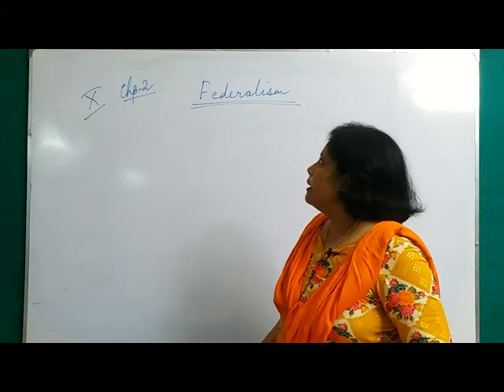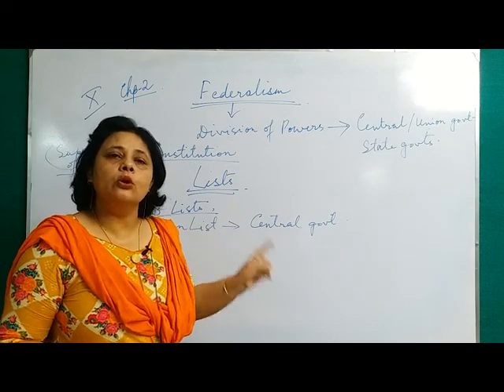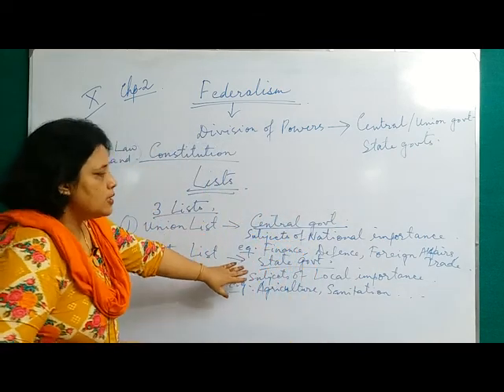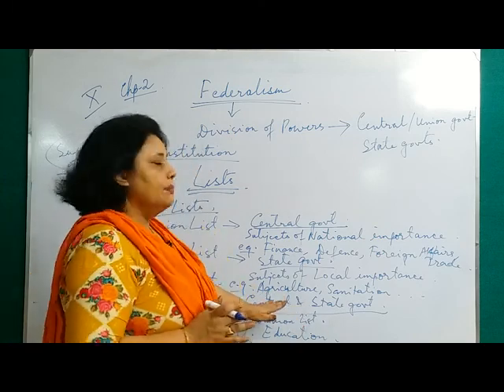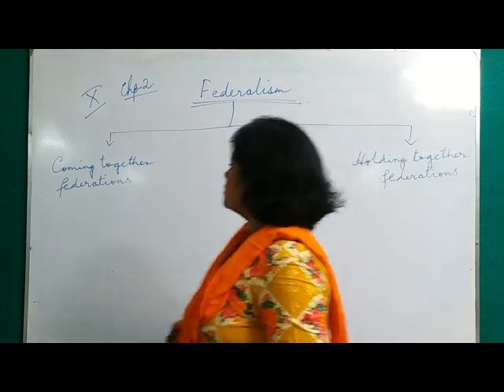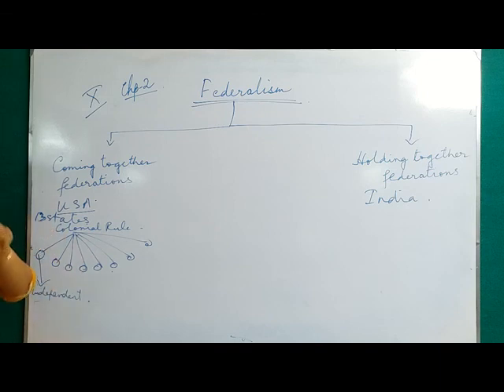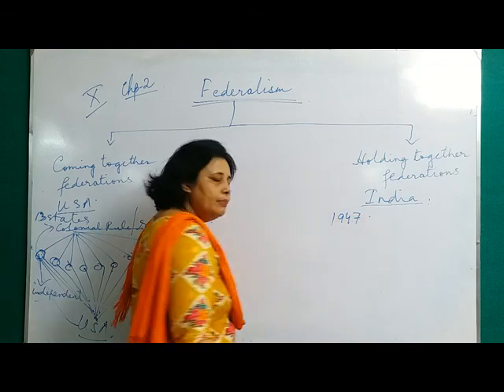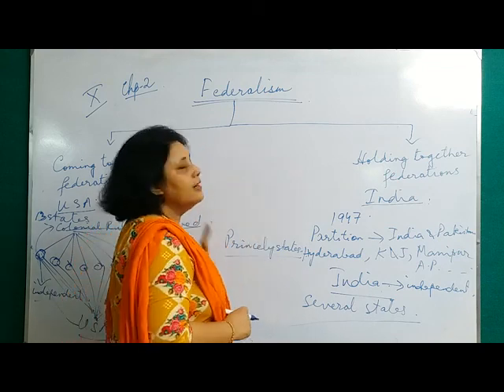Class X SSC(Pol.Sc)Topic : Federalism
Teacher : Nasrin Begum